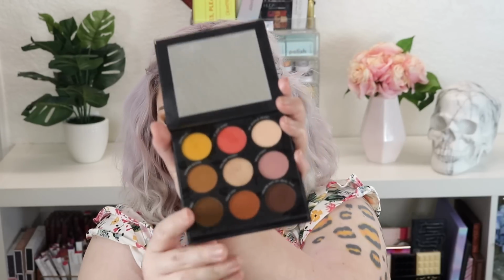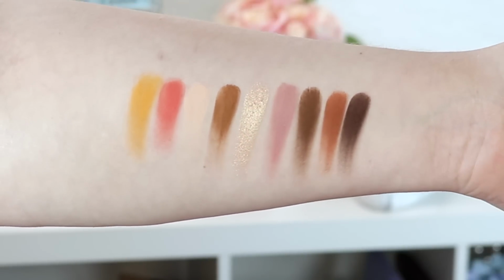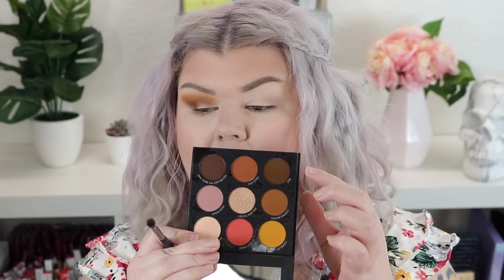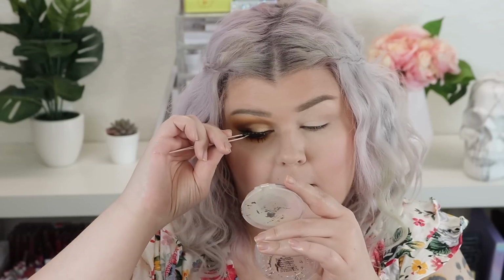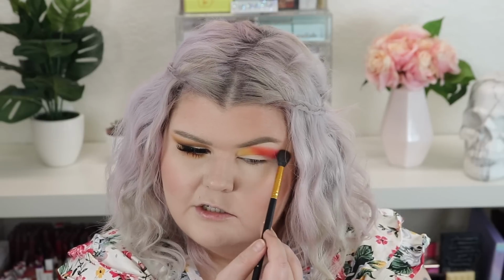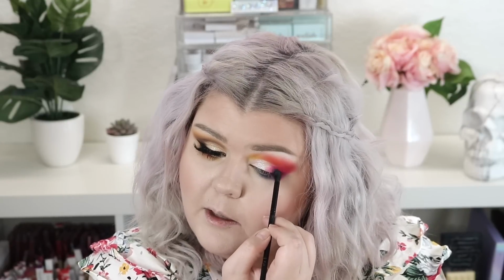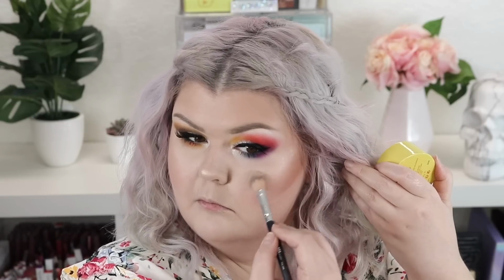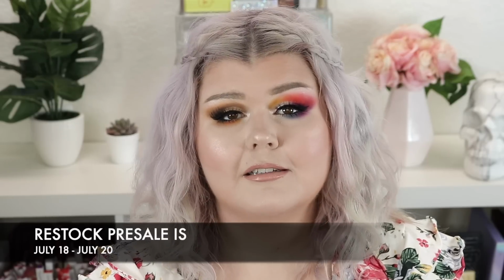TESTING RawBeautyKristi X Pur Cosmetics Palette + Lashes Collab 💕 2 Makeup Looks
RESTOCK PRESALE -
July 18th - July 20th!

PRODUCTS MENTIONED

RawBeautyKristi X Pur Palette ($34)
RawBeautyKristi X Pur Lashes in Lovely ($14)
RawBeautyKristi X Pur Lashes in Can't Be Bothered ($14)

Guize Face FX Moonlight Palette

AOA Studio Lumi Blush in Wine -
Shopmissa.com

I Heart Revolution Highlight in Tasty Peach

*I purchased these items with my own $$! All opinions are my own!